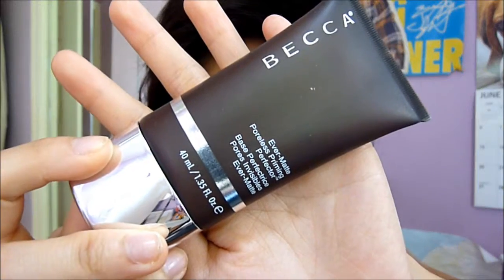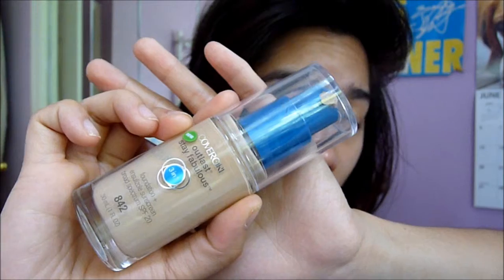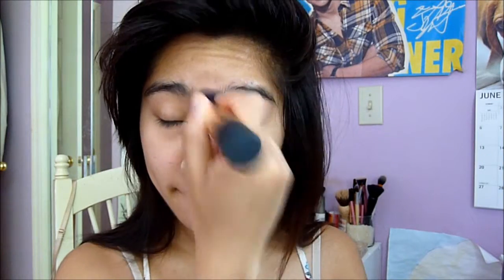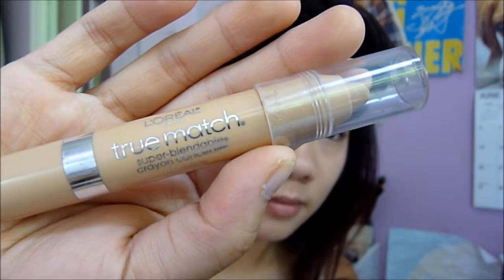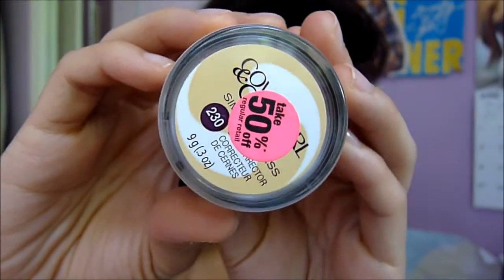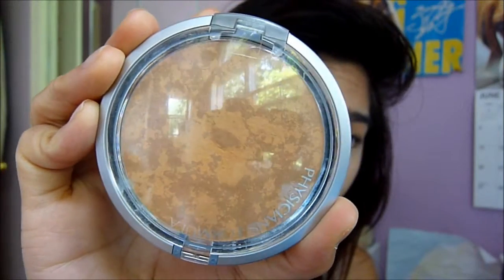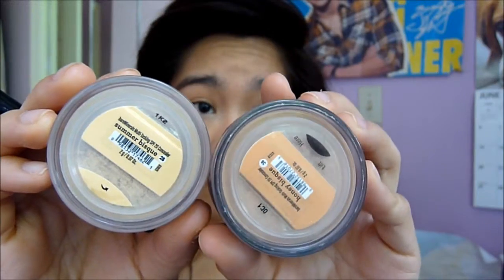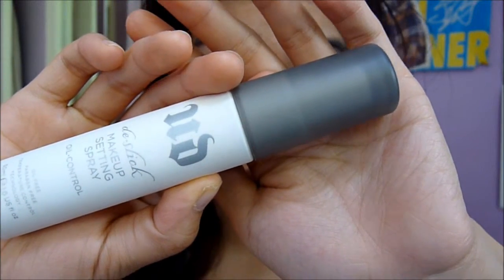Flawless Summer Foundation for Oily Skin!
Hey guys!
Summer, the dreaded season for oily skin girls. I just wanted to share with you how I would wear a full coverage, flawless foundation in the summertime, not every day of course, just for those special occasions.

Products used:
-L'Oreal True Match Crayon Concealer in W45
-CoverGirl and Olay Simply Ageless Corrector
-Physician's Formula Mineral Wear Face Powder in Light Bronzer
-BareMinerals Multitasking Face Powder in Summer Bisque and Honey Bisque

~Rachiee